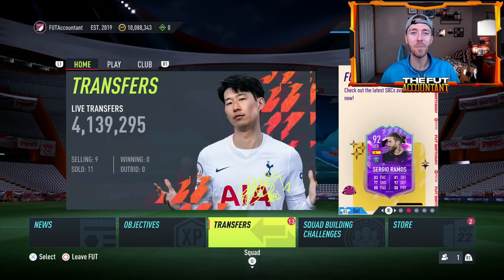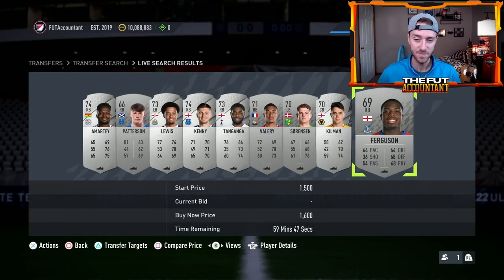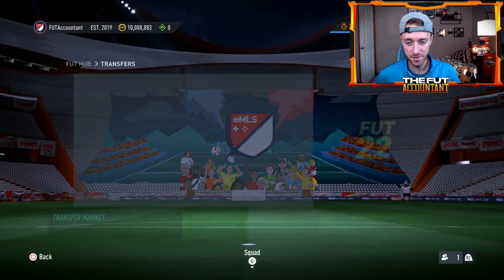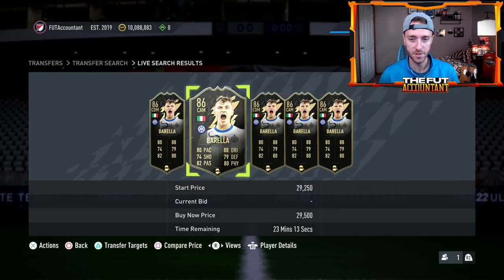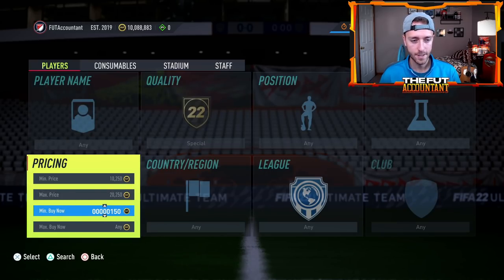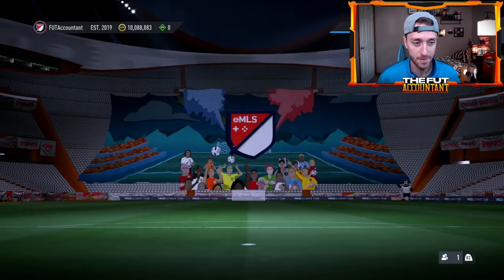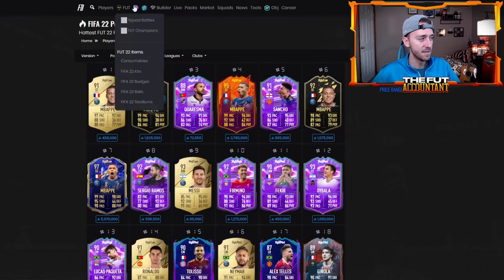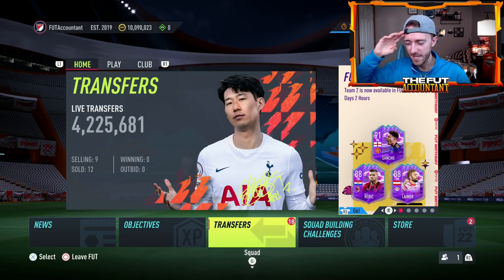HOW TO MAKE COINS RIGHT NOW IN FIFA 22 Ultimate Team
Team of the Season is near lads! We need to make some coins in FIFA 22 Ultimate Team. In this video we take a look at some of the best trading methods right now in FIFA 22!